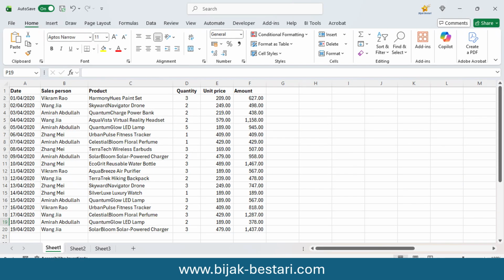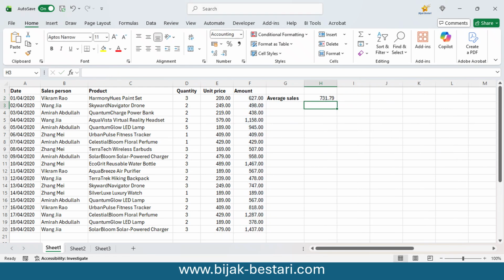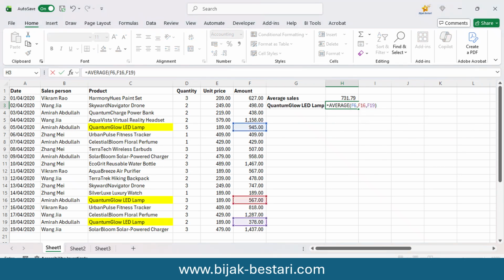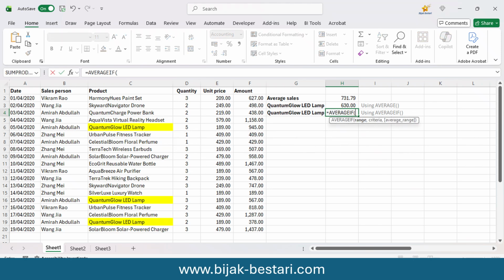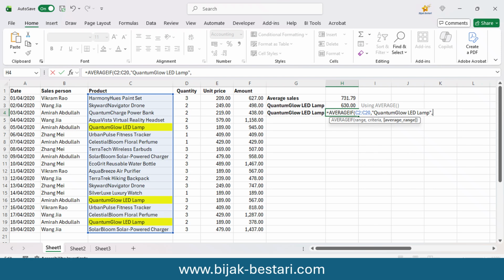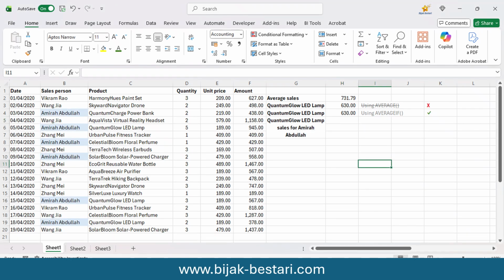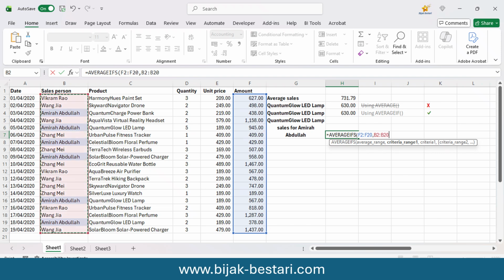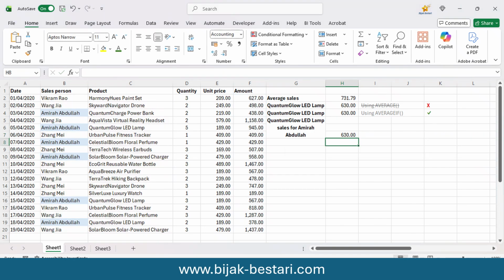Excel AVERAGE formula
📊 Excel Tips: Master AVERAGE(), AVERAGEIF() & AVERAGEIFS()

Do you know that Excel offers more than one way to calculate an average?

Understanding the difference between AVERAGE(), AVERAGEIF(), and AVERAGEIFS() can save time and improve the accuracy of your reports—especially when working with payroll, sales, or operational data.

✔ AVERAGE() – Calculates the average of all selected values
✔ AVERAGEIF() – Calculates the average based on one condition
✔ AVERAGEIFS() – Calculates the average based on multiple conditions

Whether you’re analysing staff costs, average monthly sales, or departmental performance, these formulas help you get meaningful insights—not just numbers.

👉 Learn when to use each formula and see practical examples in our step-by-step tutorial.